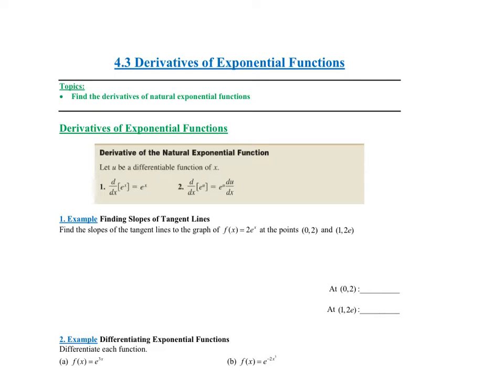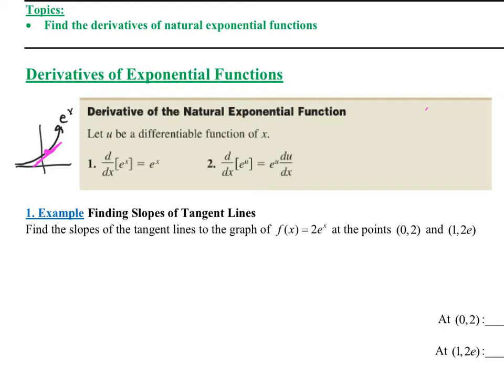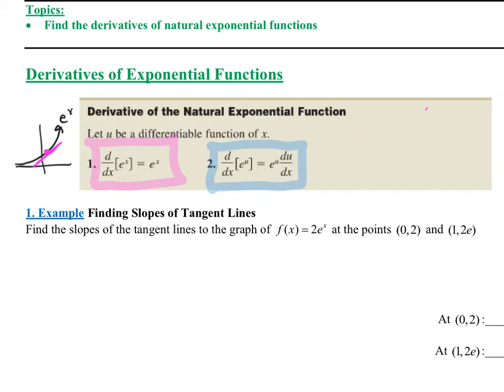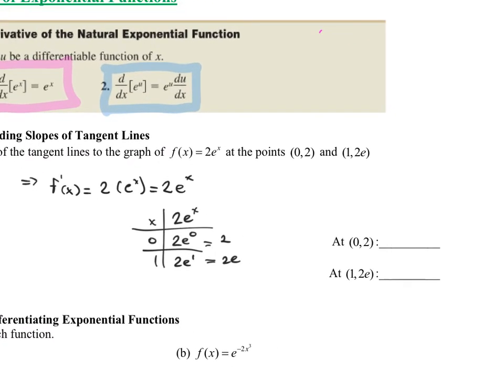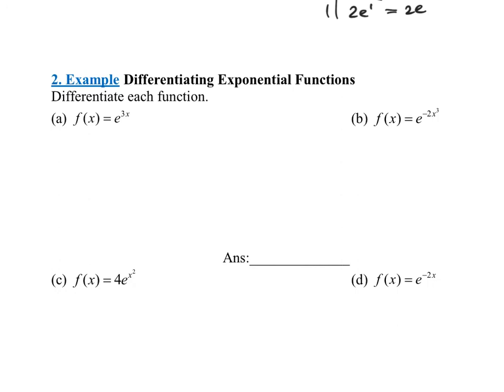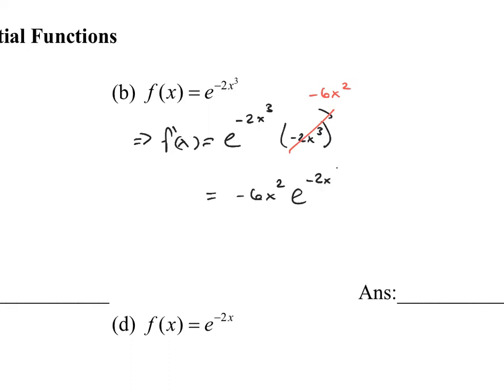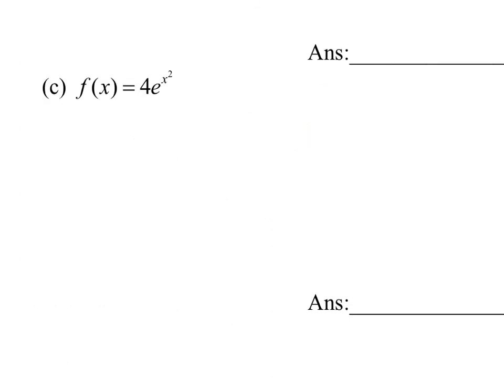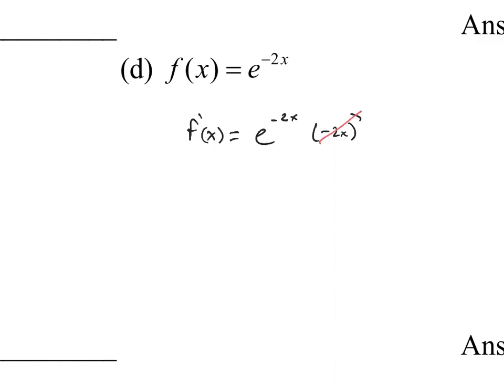4.3 Derivatives of Exponential Functions-1